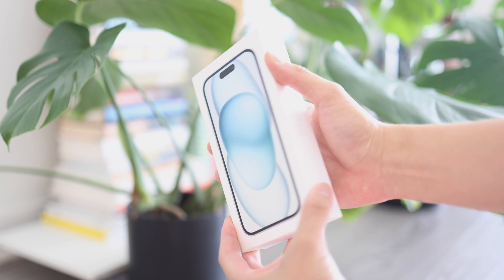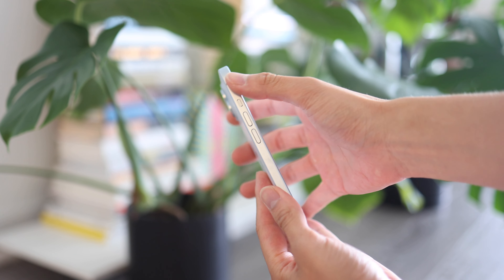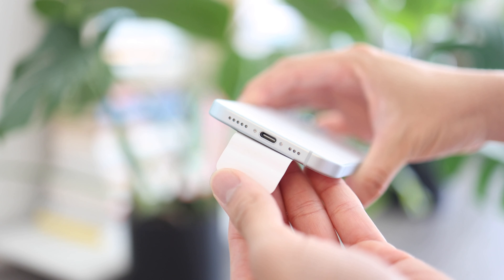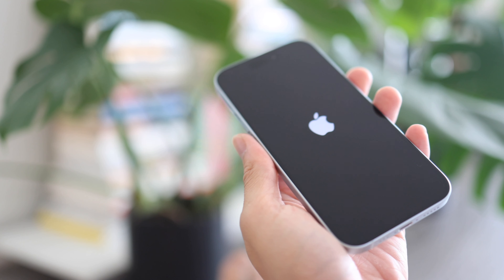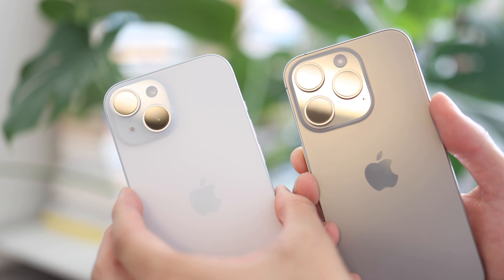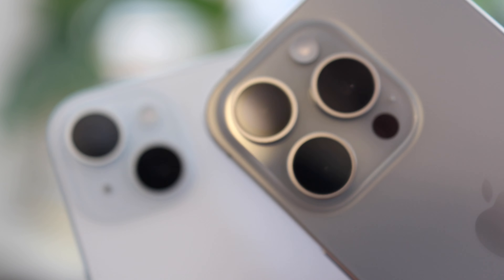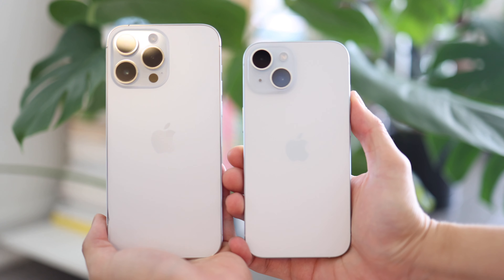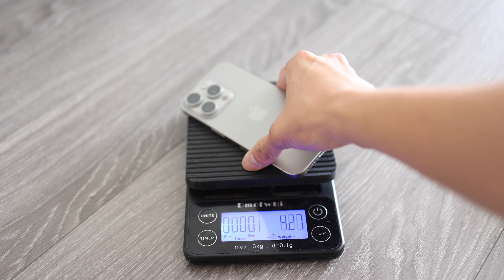iPhone 15 BLUE Unboxing - Compared to 14 Pro Max and 15 Pro Natural Titanium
This is a video unboxing the iPhone 15 in Blue color. I also compare it to the iPhone 15 Pro in Natural Titanium and also the iPhone 14 Pro Max in White. Overall it's a great phone with the guts of an iPhone 14 Pro.

00:00-1:24 Unboxing
1:25-2:19 Compared with iPhone 15 Pro
2:20-2:59 Compared with iPhone 14 Pro Max
3:00-3:23 Weight Comparison